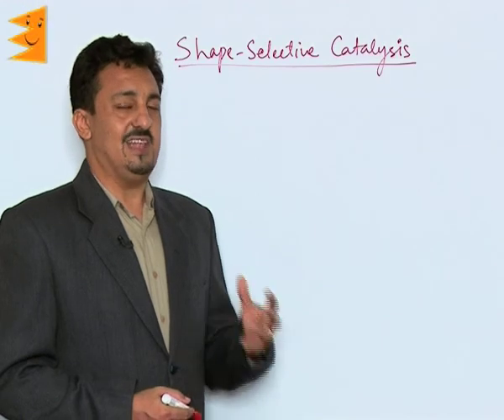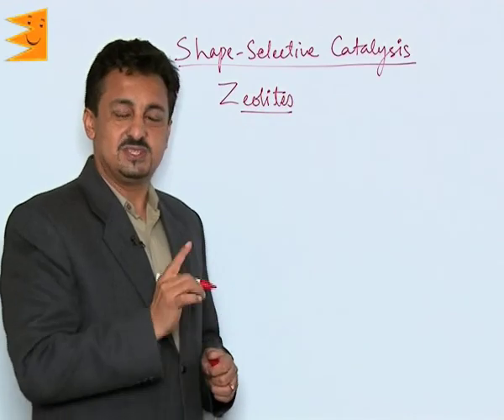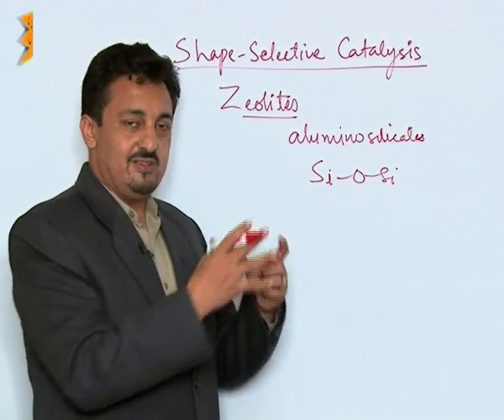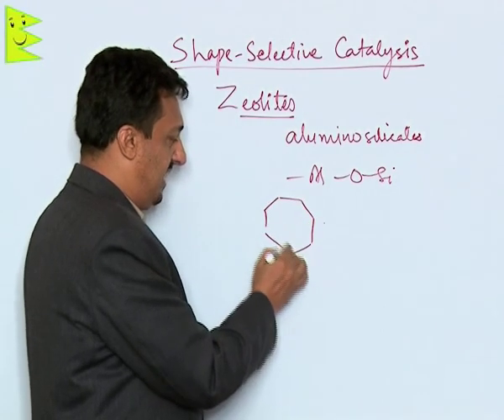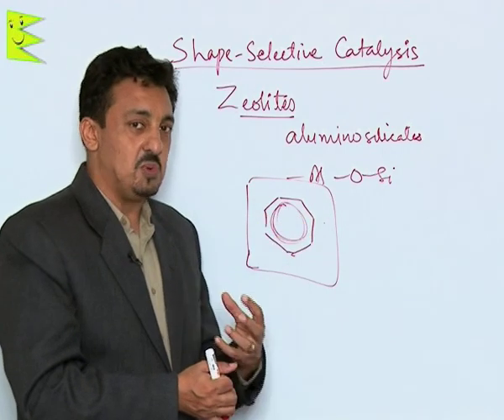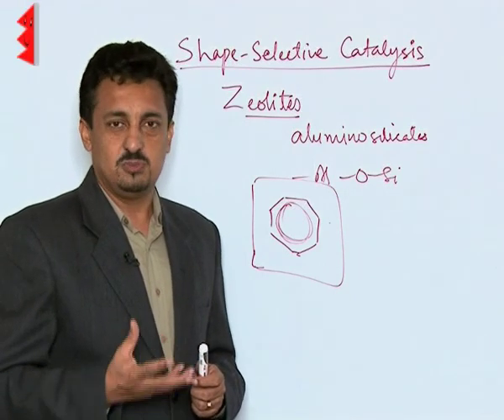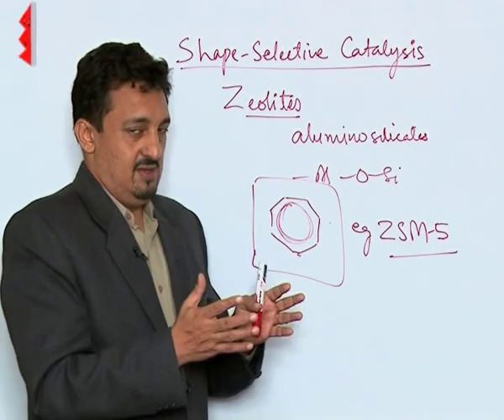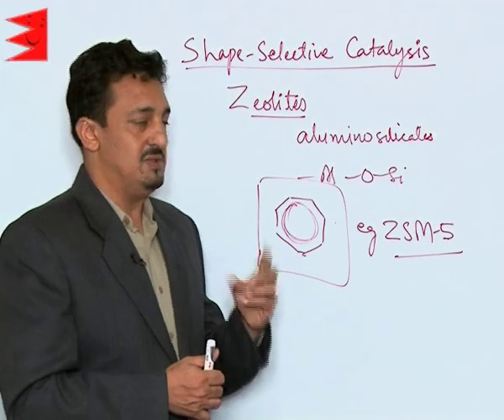CBSE Class 12 Chemistry Surface Chemistry Shape Selective Catalysis |Extraminds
Topic: Shape Selective Catalysis
Extraminds